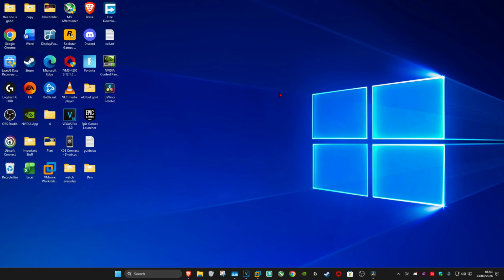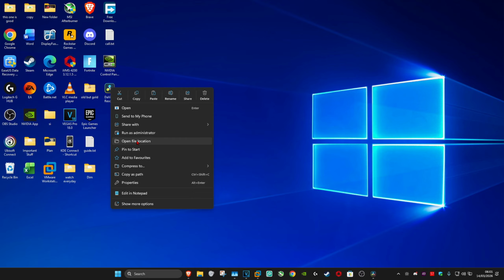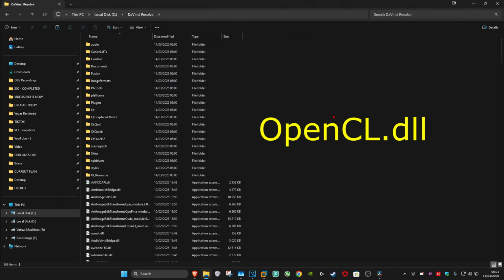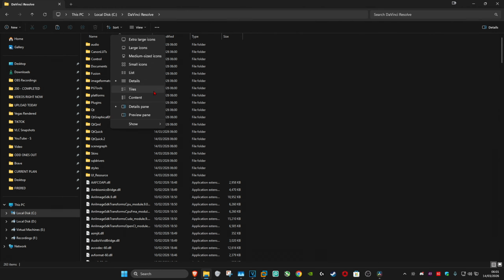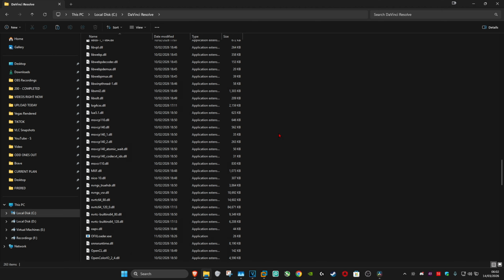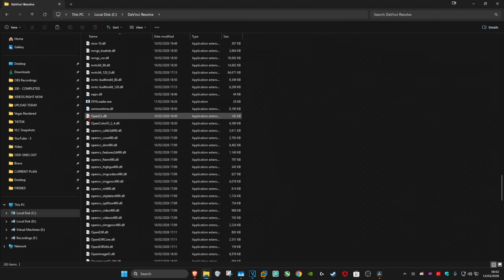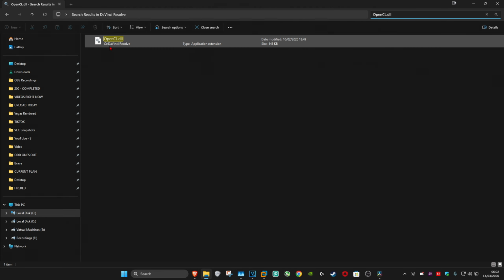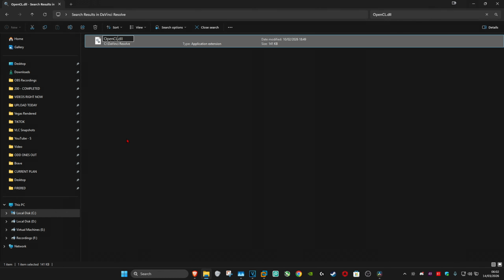How To Fix DaVinci Resolve Not Working in Windows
How To Fix DaVinci Resolve Not Working in Windows 11/10/8/7

If DaVinci Resolve is not working in Windows 11, Windows 10, Windows 8, or Windows 7, it may be caused by outdated graphics drivers, missing system files, corrupted installation, GPU configuration problems, or Windows compatibility issues. These problems can prevent the program from opening, cause crashes, freezing, or stop it from responding. By following the correct troubleshooting steps, you can fix startup errors, resolve crashes, and get DaVinci Resolve running properly again. This works with davinci resolve 16, davinci resolve 17, davinci resolve 18, davinci resolve 19 and davinci resolve 20

Following this guide will help you repair common startup issues, fix crashing problems, and restore full functionality so DaVinci Resolve runs smoothly on your Windows computer.